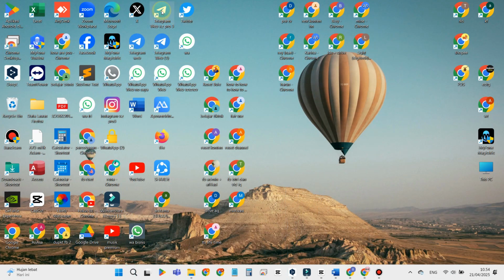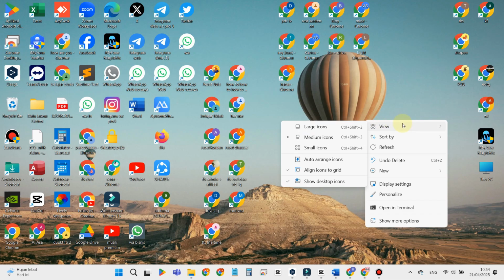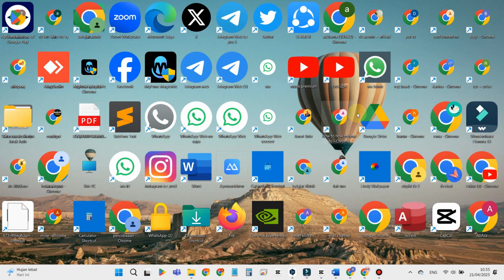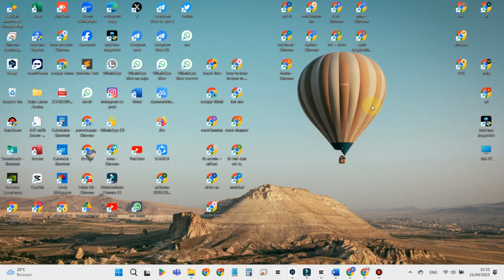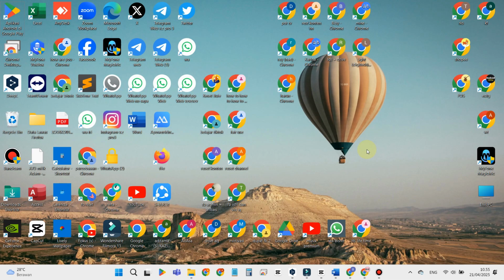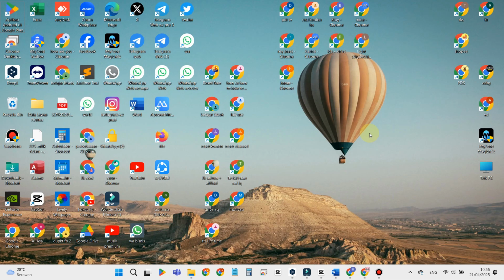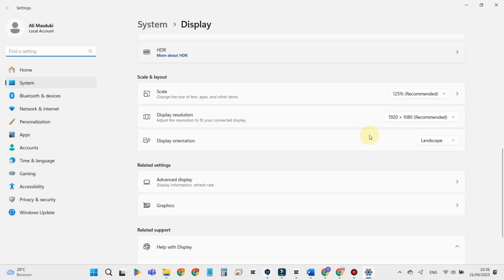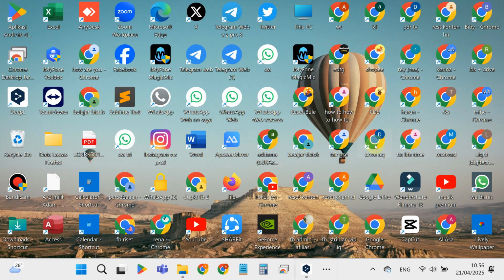3 Ways to Resize Icon on Desktop Screen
Want your desktop to look neater or bigger? In this video, I'll show you 3 easy ways to resize icons on your computer desktop or laptop screen. Perfect for beginners and no extra apps needed!